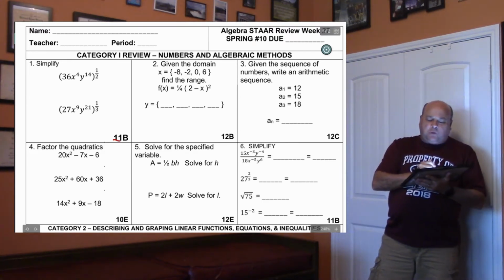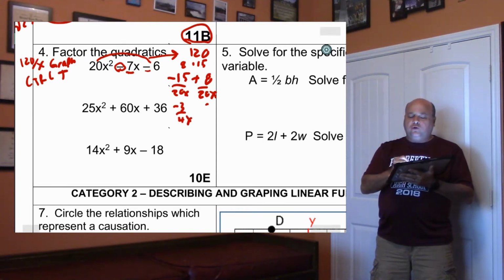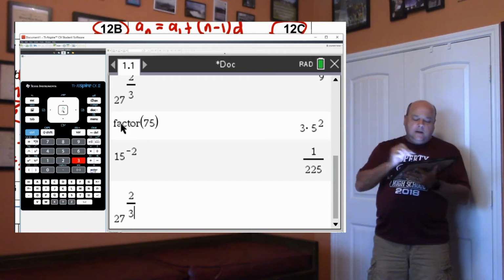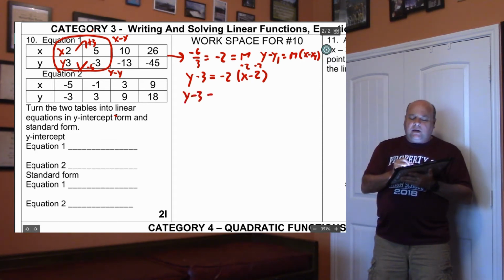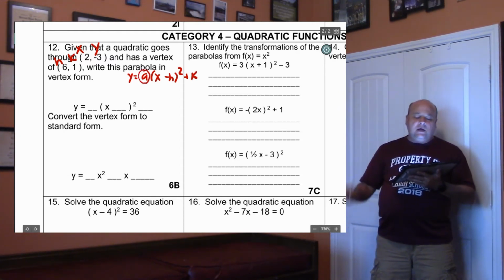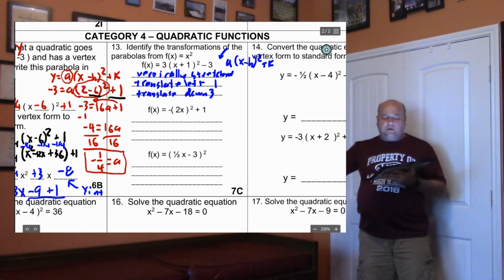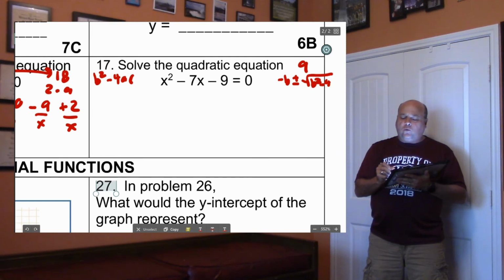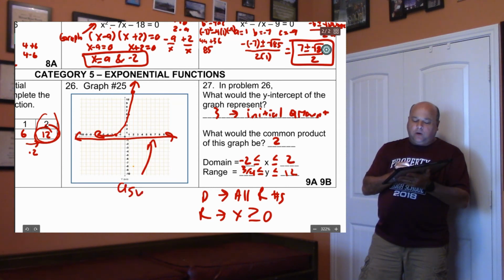STAAR REVIEW 27 YOUTUBE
STAAR Review 27 tutorial video